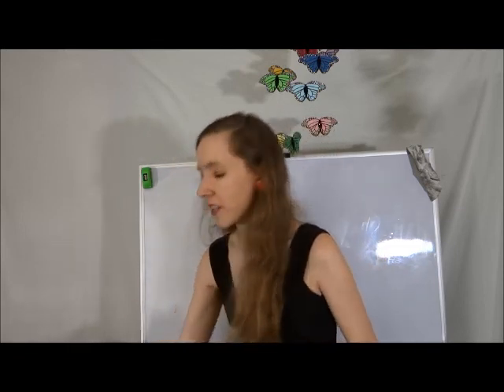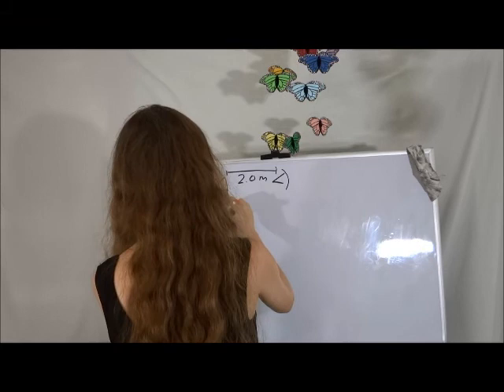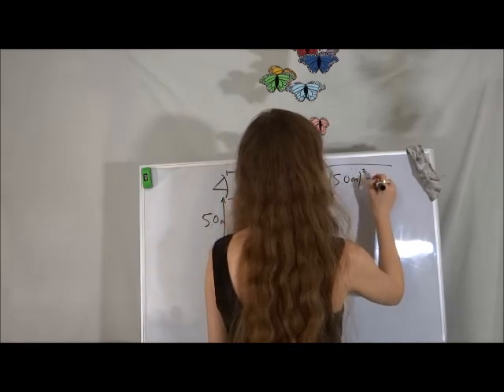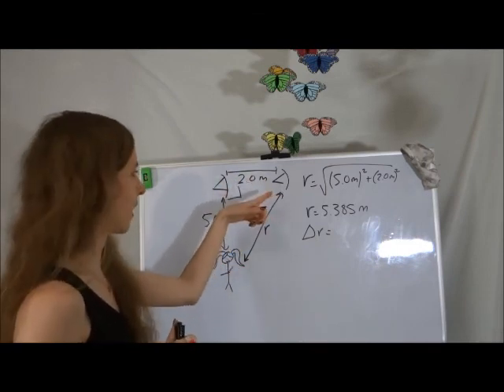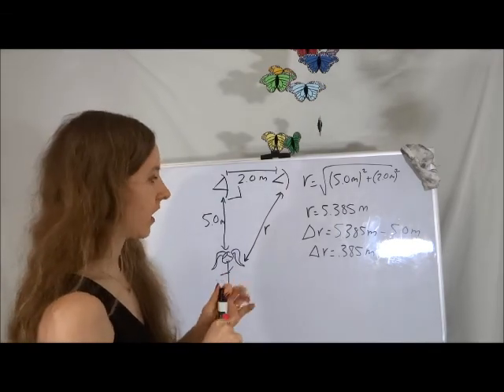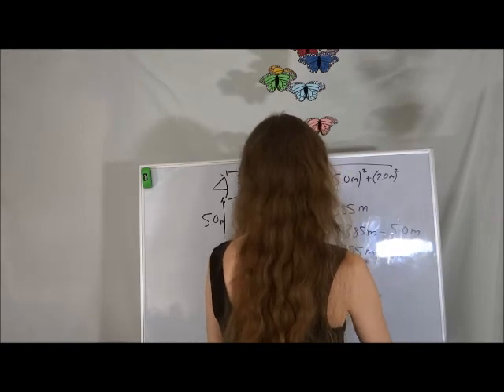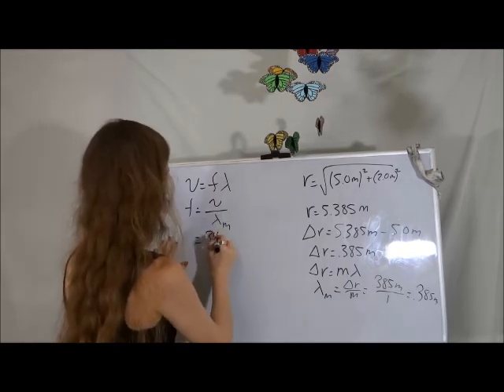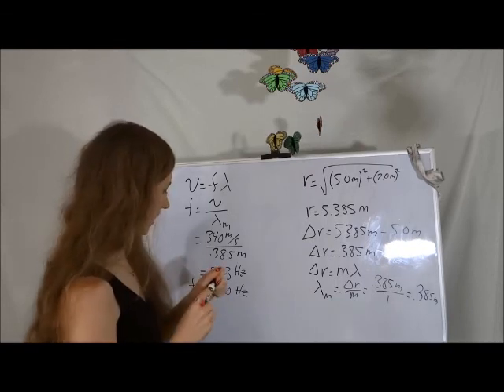PHY 112 Homework 12 Question 4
Here is a video solution to question 4 on the PHY 112 homework 12.